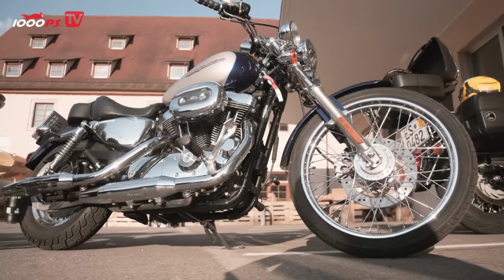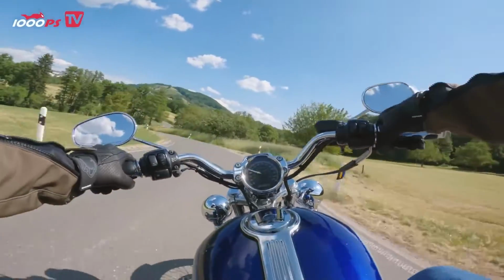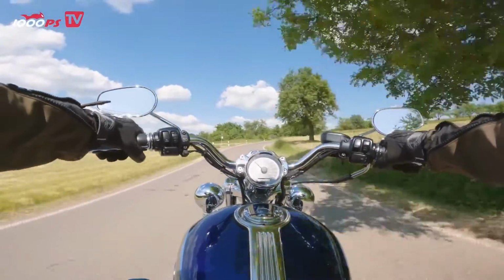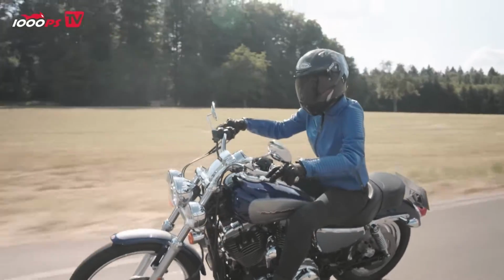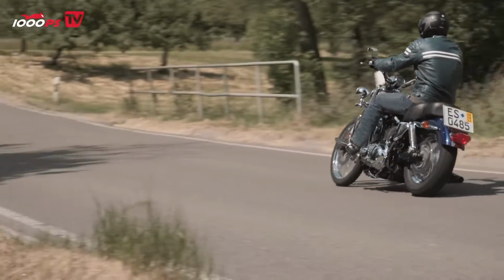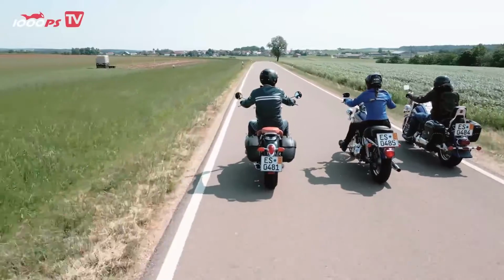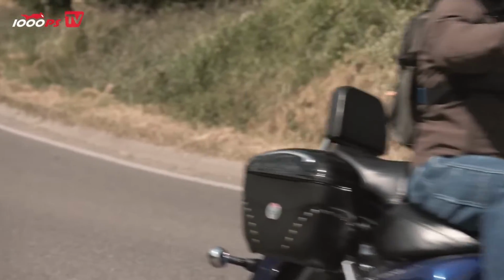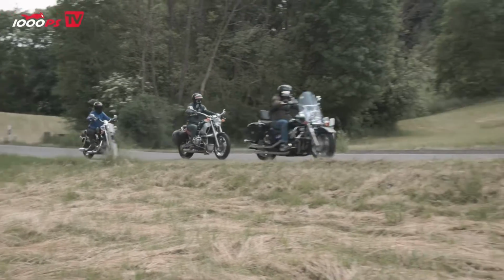Used Harley Davidson Sportster XL 1200 C Custom buyer's guide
How many choppers are available on the used market for up to €10,000? We took an XL 1200 C Sportster from Limbächer in Stuttgart and checked how much freedom there is in a used cruiser.